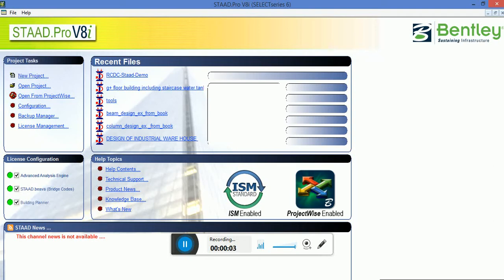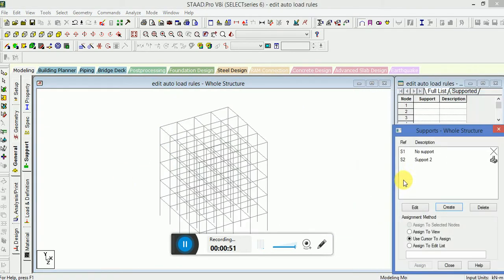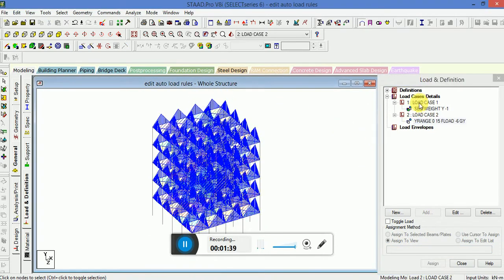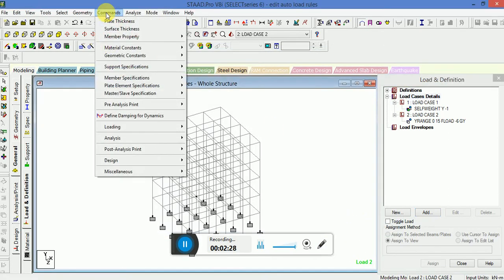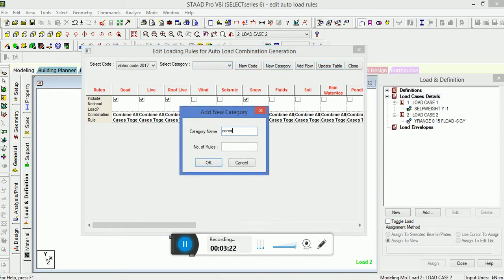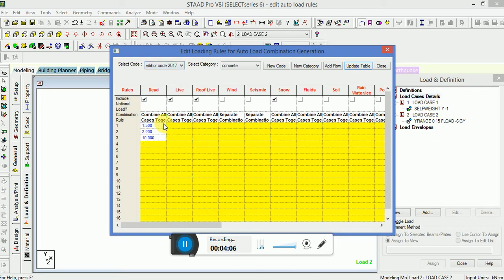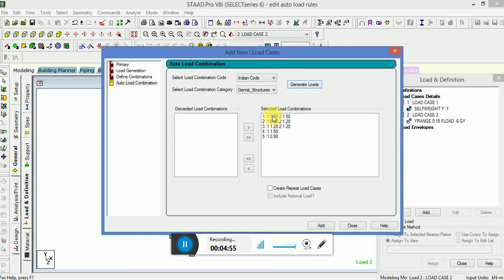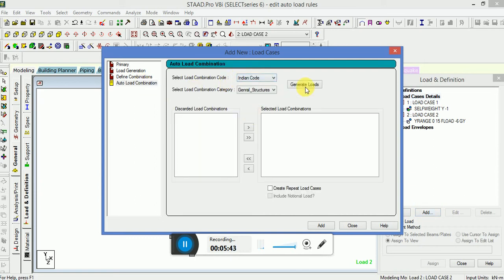STAAD PRO||EDIT AUTO LOAD RULES IN STAAD PRO V8I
Myself Design Engineer in Civil Industry.
This page is all about the knowledge of technical software in today's world specially for Civil Engineers